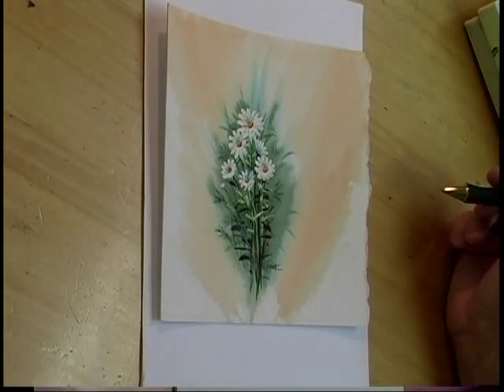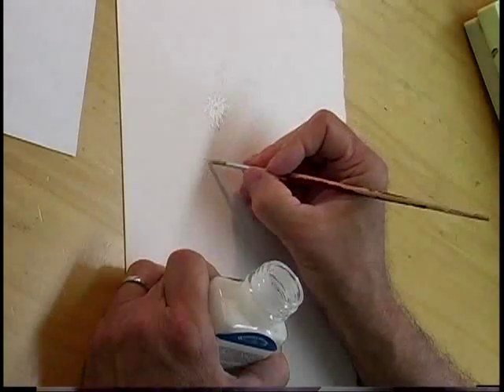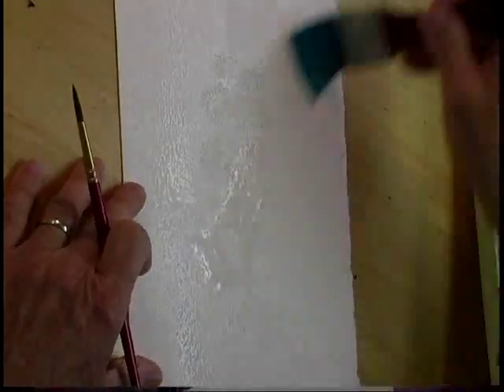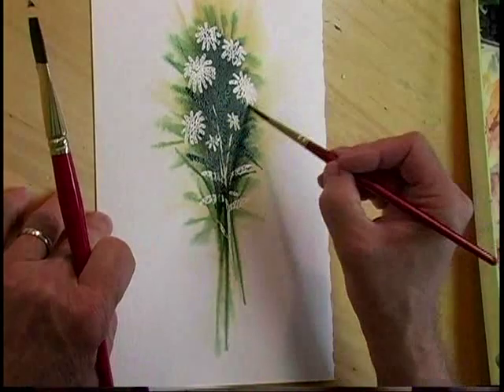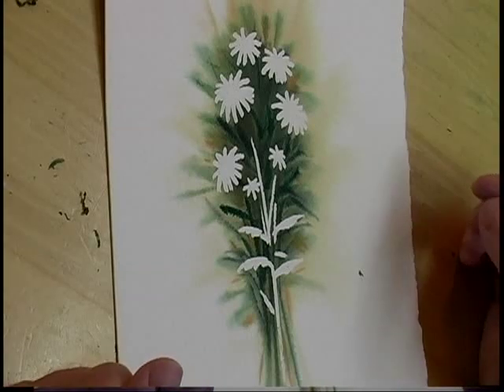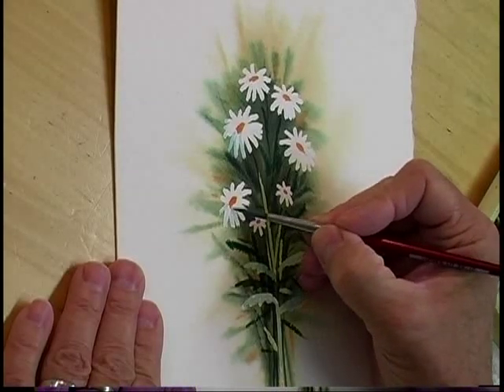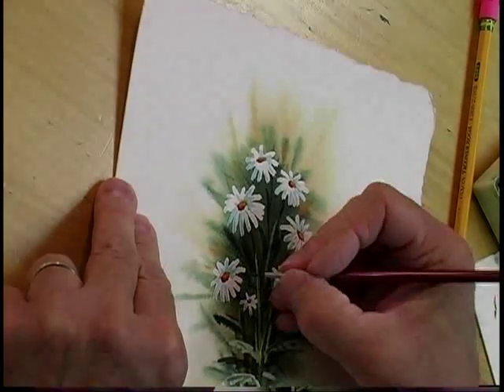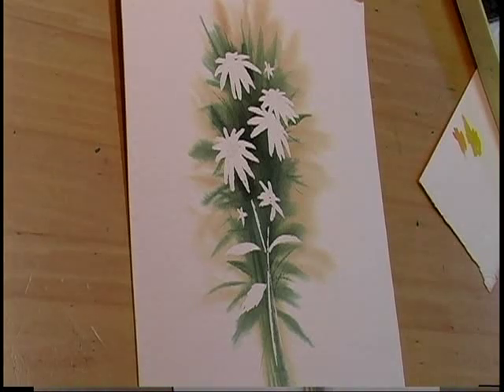Watercolor Workshop Eps 4 Flowers!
Flowers! This demo uses masking fluid to "save the white" paper so we can have it later.